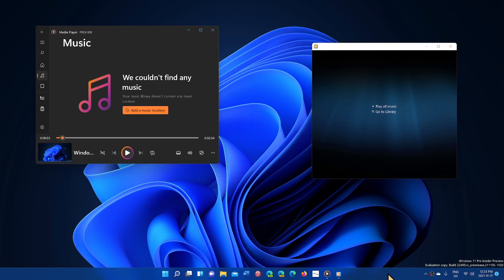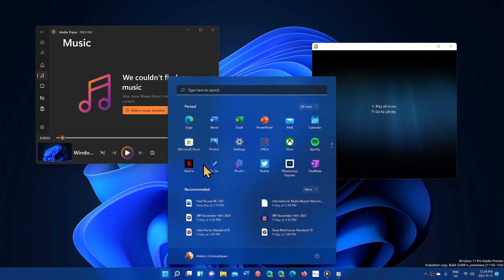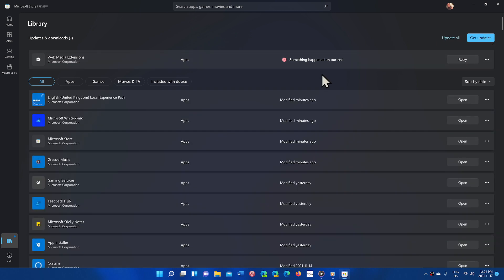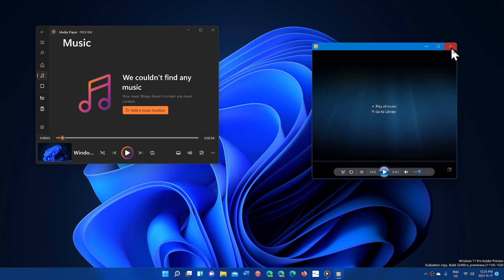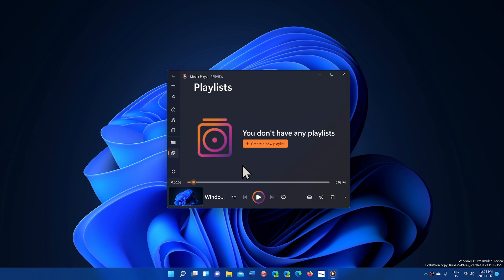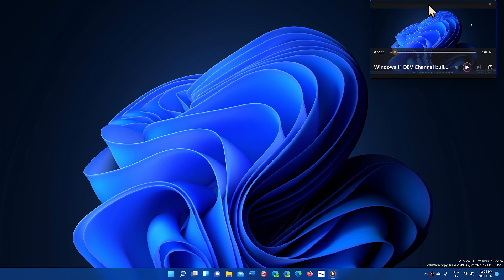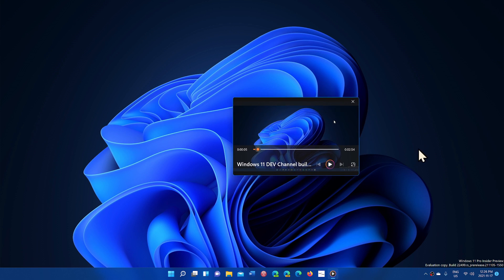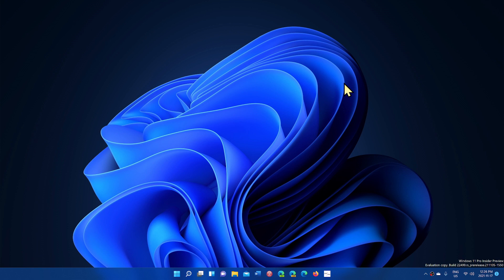Windows 11 DEV Channel gets new Media player app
New Windows media player rolling out for Insiders in DEV channel, eventually to everyone